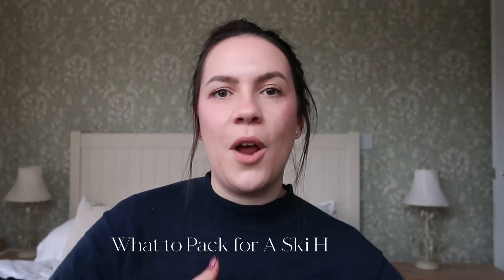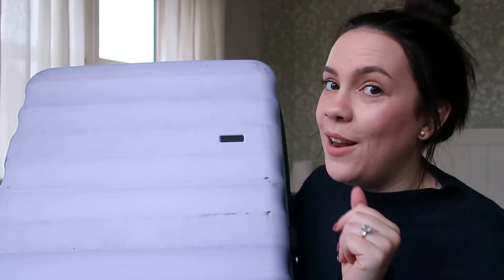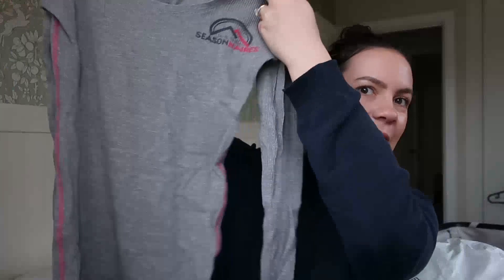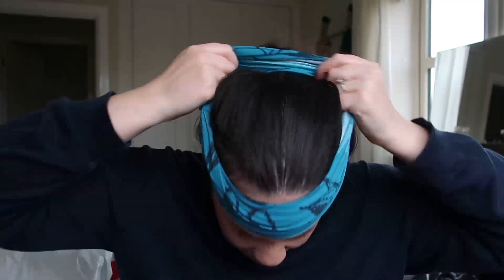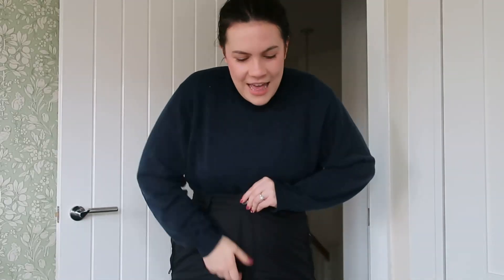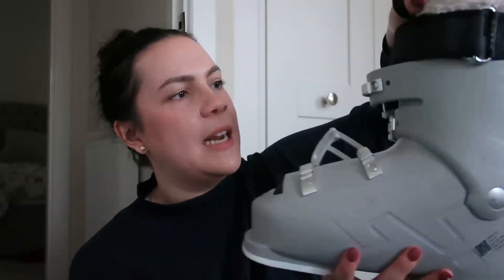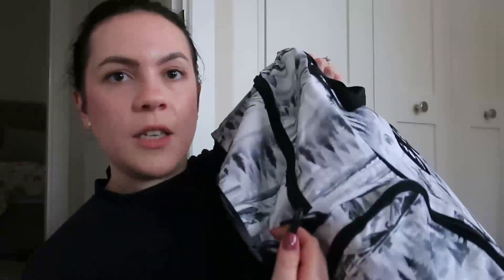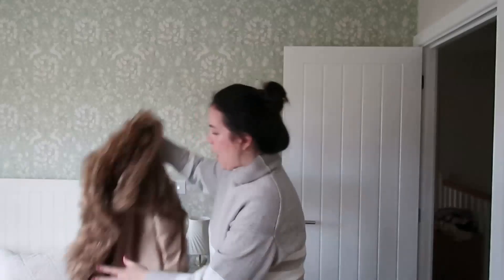How to Pack for a Ski Trip (25 years experience!) ⛷️🧳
Join me as I pack for my upcoming ski trip! In this video, I'll show you exactly what I'm bringing and how I pack for a ski holiday (with 25+ years experience!) From warm layers to ski gear to après-ski outfits, I've got you covered. Watch and learn how to pack efficiently and make sure you have everything you need for a fun and comfortable ski trip.

Ski Socks

Rent my ski jacket!

Chapters:
00:00 Intro
01:18 How I pack
03:39 Thermals
05:56 Accessories
08:05 Ski Outfit
11:30 Perfect Moment Jacket
15:32 Carry-On
20:19 Toiletries
22:38 Airport Outfit
23:52 Makeup
28:38 Top 3 Tips

20% NEOM products use REF-5qyxdp